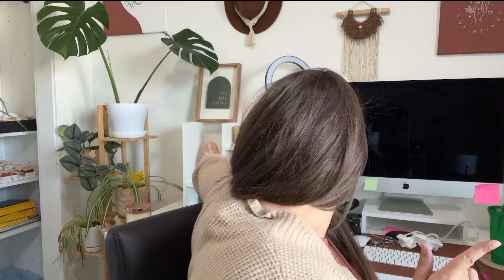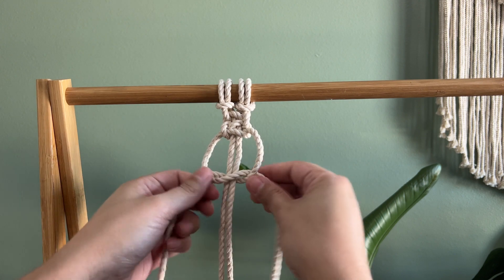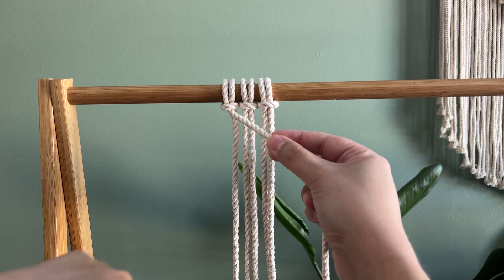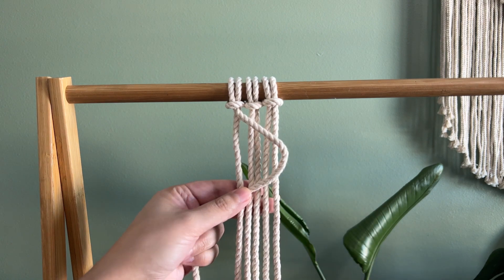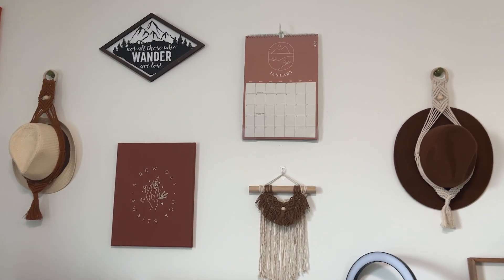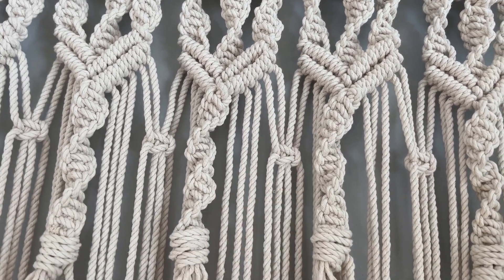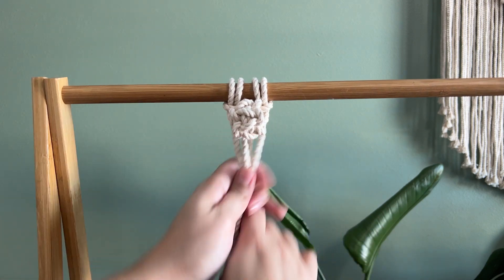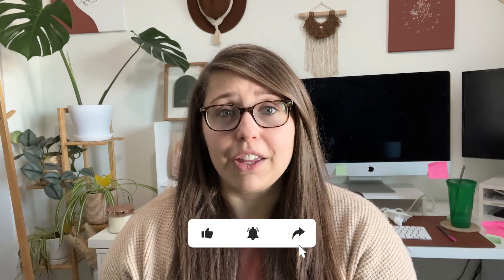Macrame Basics 101: 8 Beginner knots and tips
This is a video for both beginner Macrame artists and those who have been at it for a while.

This will go over 8 beginner knots and things I wish I had known when I started. I've also included some examples of Macrame wall hangings I've created to show you what you can do with these knots.

I know it's a long video, so if you're looking for something specific, here are the timestamps.

Timestamps
00:39 Introduction
00:40 Macrame Tips/Things to note
01:23 My favorite affordable Macrame cord
01:46 Difference between Macrame rope and string
02:53 Larks Head Knot
03:37 Square Knot
05:13 Spiral Knot
06:38 Diagonal Double Half Hitch Knot
09:00 Alternating Double Half Hitch Knot
09:45 Real Macrame Wall Hanging Examples
10:41 Vertical Double Half Hitch Knot
12:22 Real Macrame Wall Hanging Examples
12:30 Horizontal Double Half Hitch Knot
13:37 Gathering Knot
15:53 Real Macrame Wall Hanging Examples
16:53 Berry Knot
19:10 BONUS: 4 Strand Braid
20:40 Macrame Tips
22:53 A Motivation Message
23:21 Final Thoughts
24:05 Bloopers